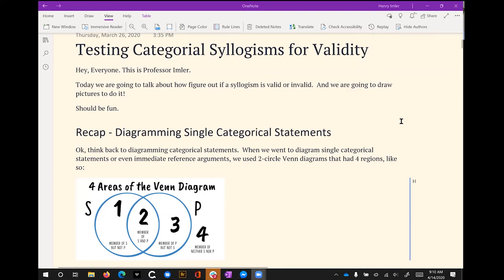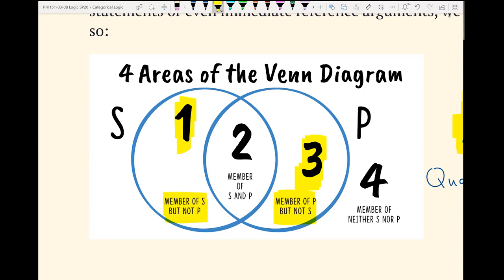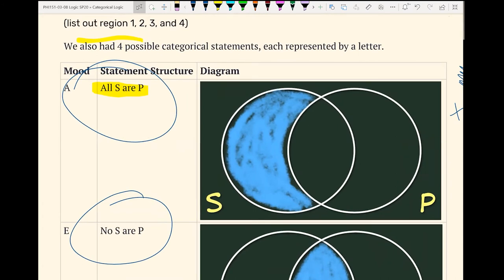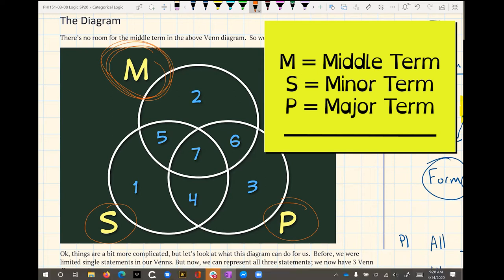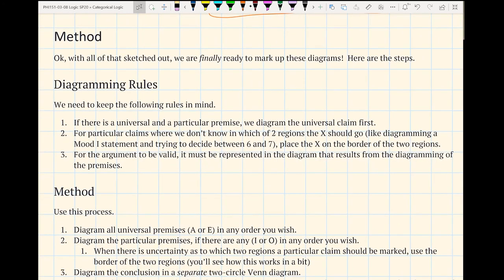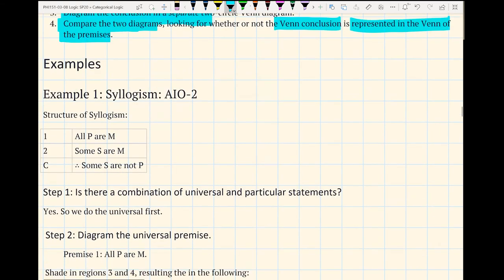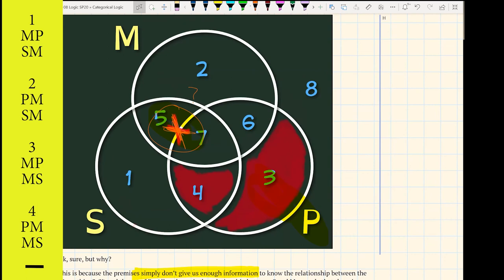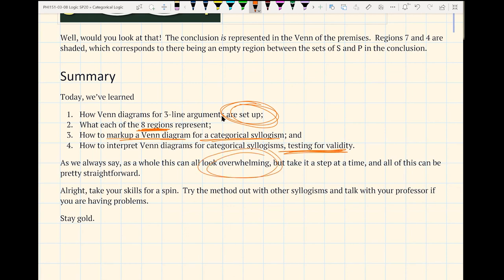Categorical Syllogisms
How to diagram categorical syllogisms. This is a quick cut from today's Zoom lecture with a couple of additional graphics thrown in where needed.
0:40 - Recap of Categorical Statements (Full explanation: for a more )
2:48 - Venn Diagrams of the Moods (Full explanation: )
5:40 - Figures and Forms (Full explanation
5:48 - Regions of a 3-Term Venn Diagram
7:48 - The Rules and Method for Filling in a 3-Term Venn Diagram and Testing for Unconditional Validity
10:00 - Example of Diagramming a AIO-2 Syllogism
13:38 - Summary